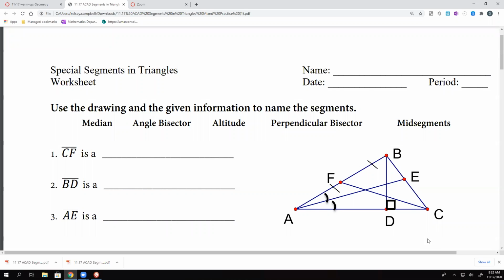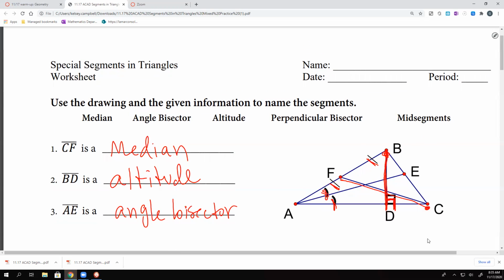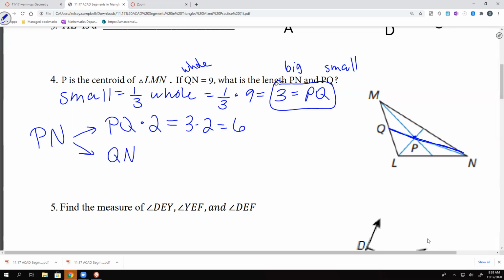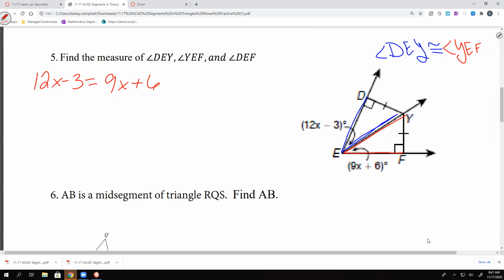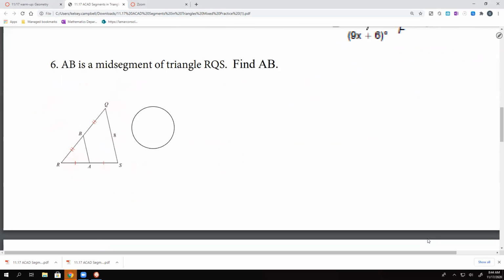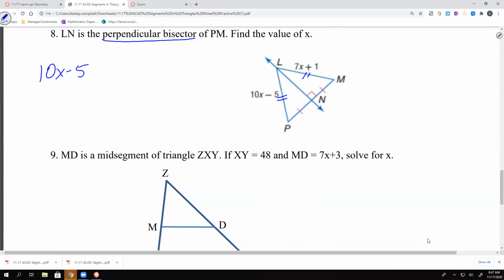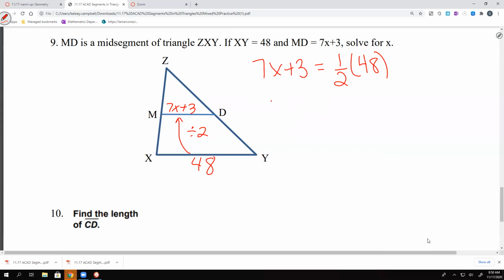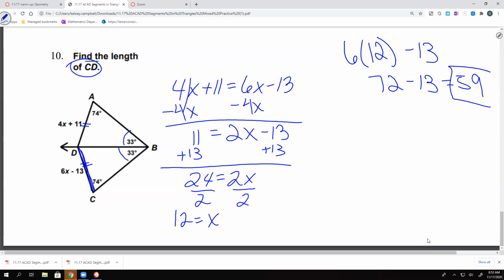11-17 special segments mixed practice academic worked out problems